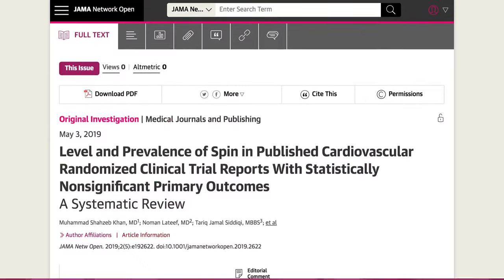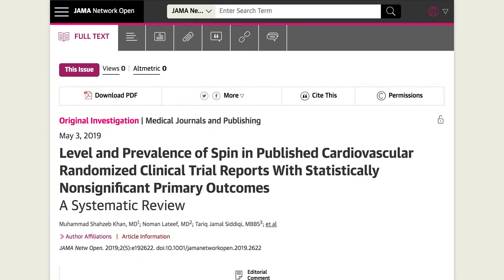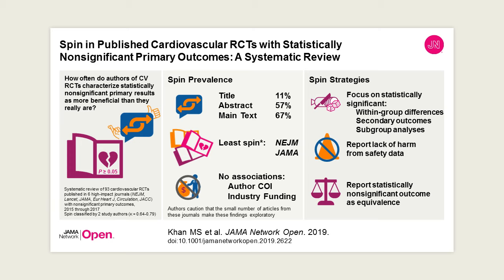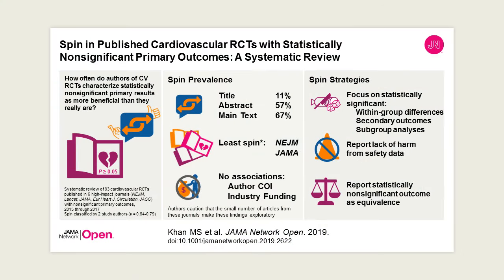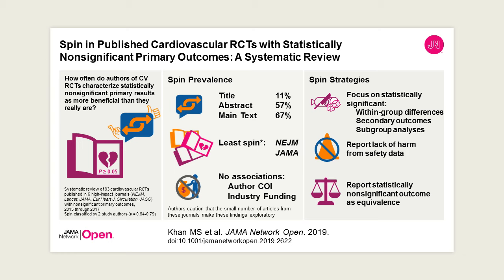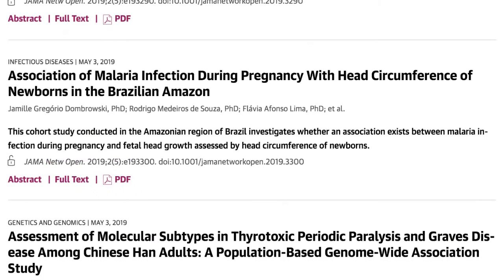JNO Live | May 7, 2019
Articles discussed:

Level and Prevalence of Spin in Published Cardiovascular Randomized Clinical Trial Reports With Statistically Nonsignificant Primary Outcomes:
A Systematic Review

Association Between Medicare Policy Reforms and Changes in Hospitalized Medicare Beneficiaries' Severity of Illness